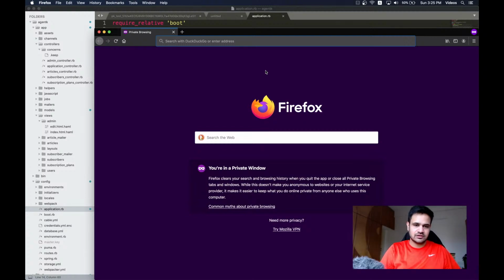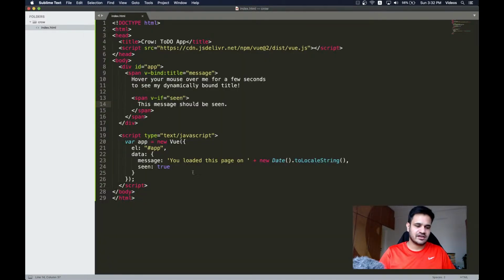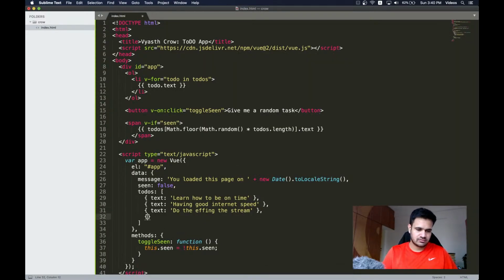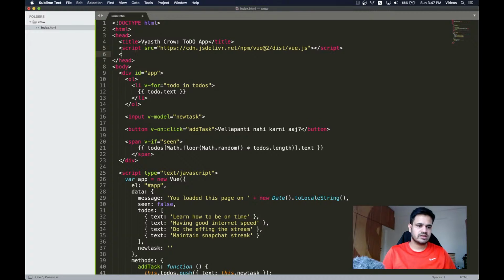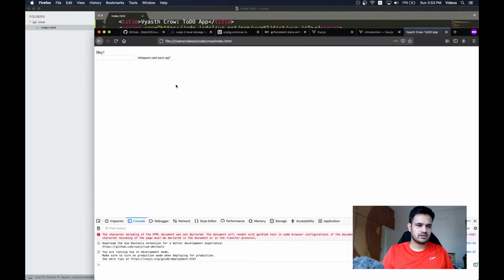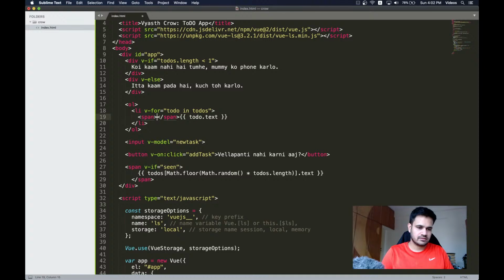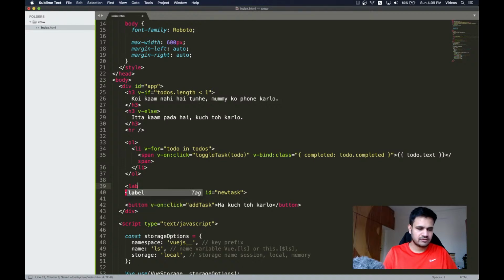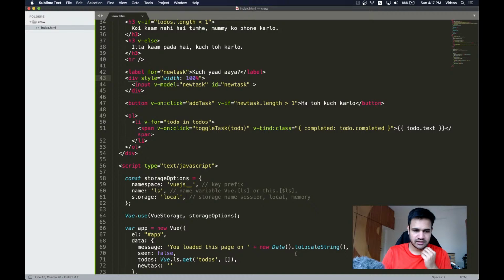🔴 let's build a horrible todo app